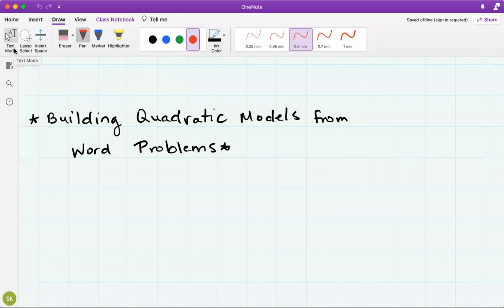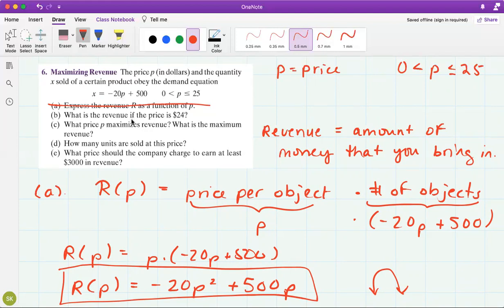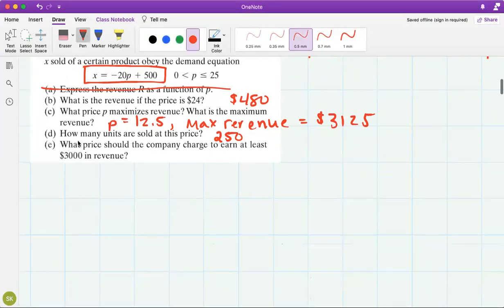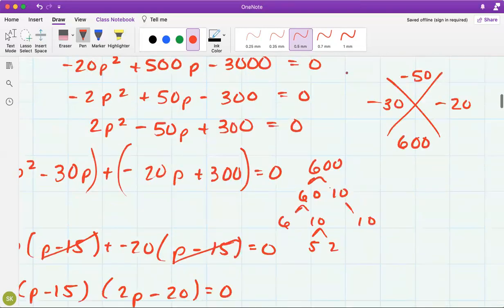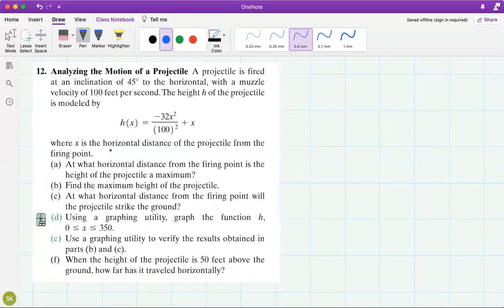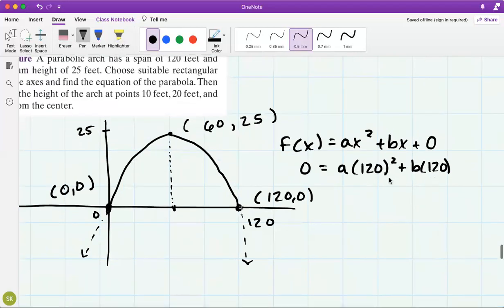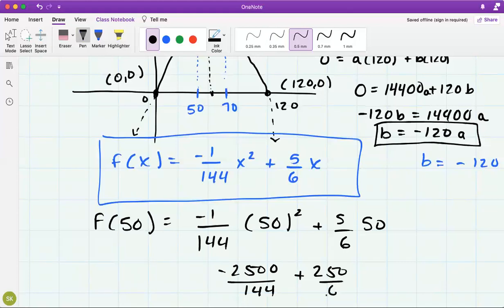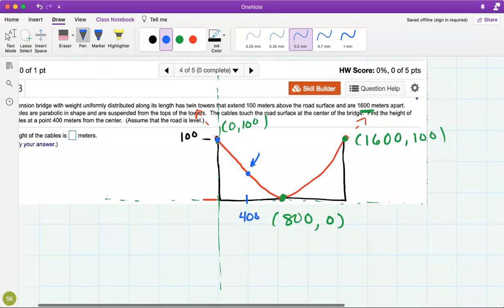Word Problems Involving Quadratic Functions and Inequalities